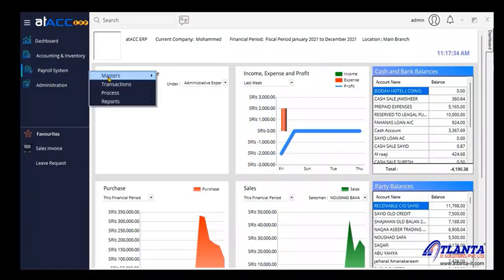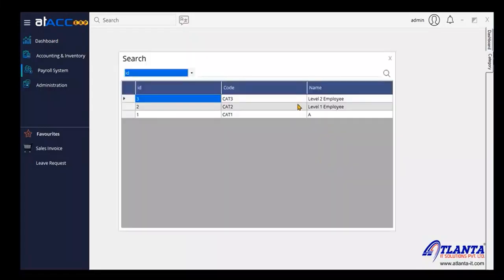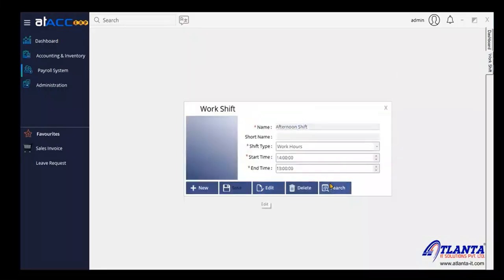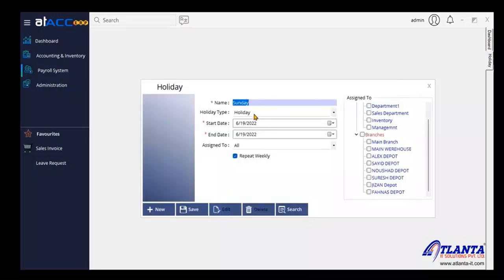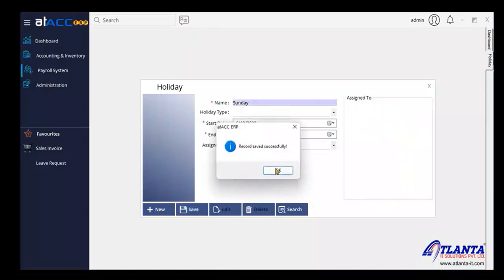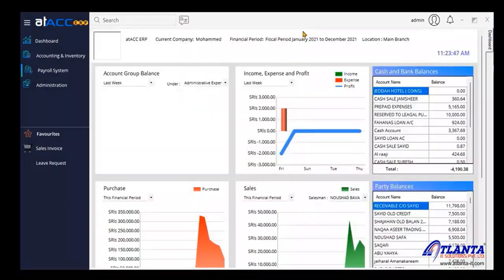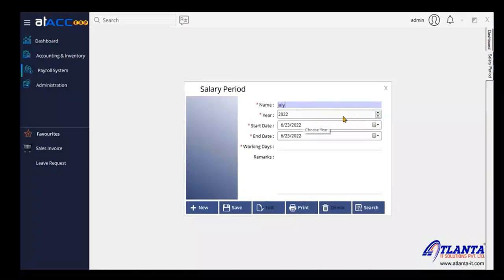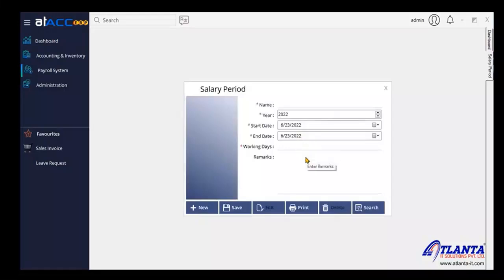Say Goodbye to Payroll Stress!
Payroll shouldn't take days. With atACC ERP, it takes minutes. ⏱️

Stop drowning in spreadsheets, tax calculations, and compliance headaches. Automate your entire payroll process—from attendance tracking to direct deposits—all in one secure platform.